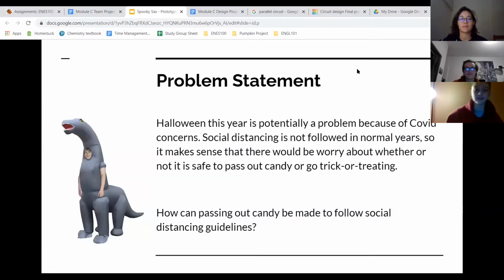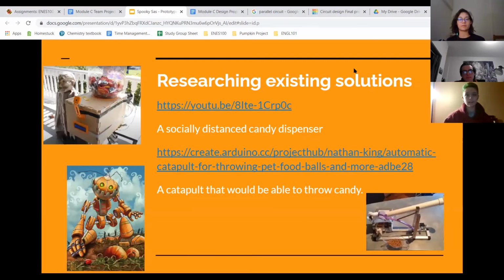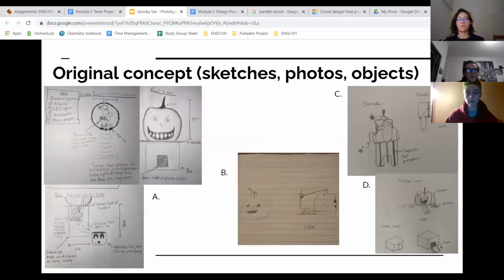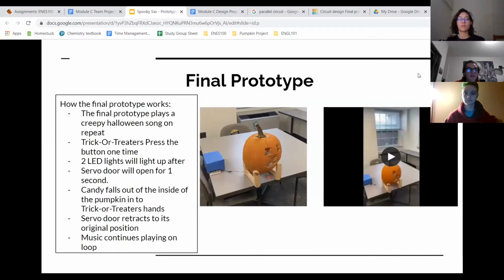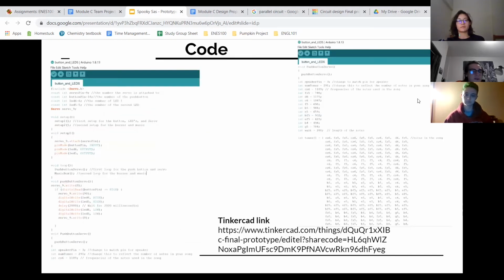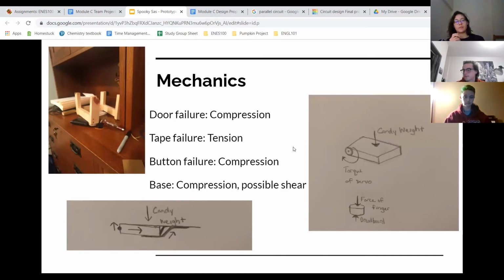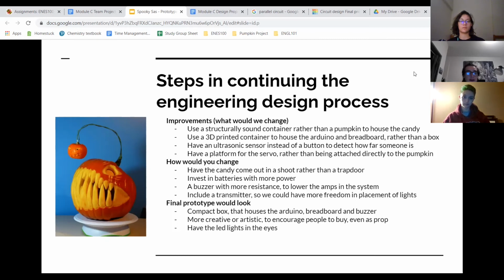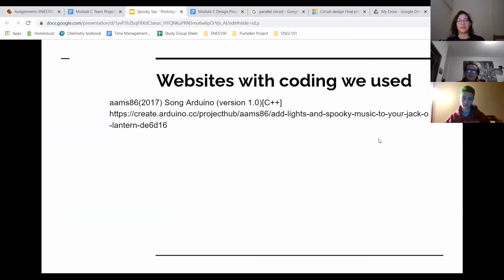Spooky SAS product